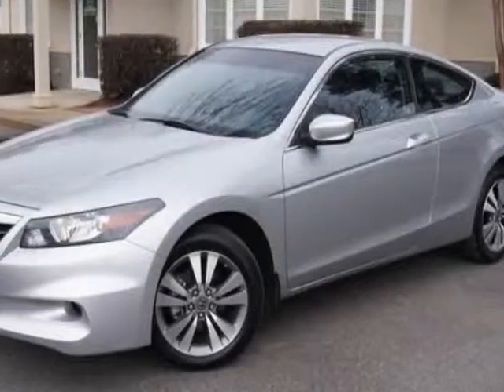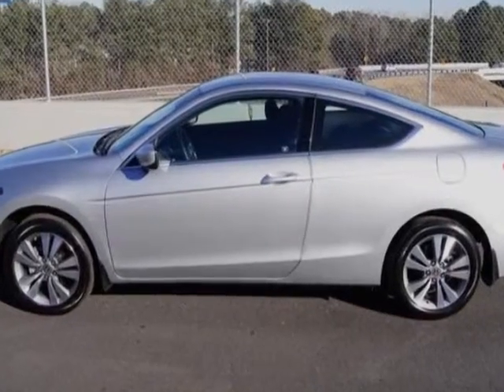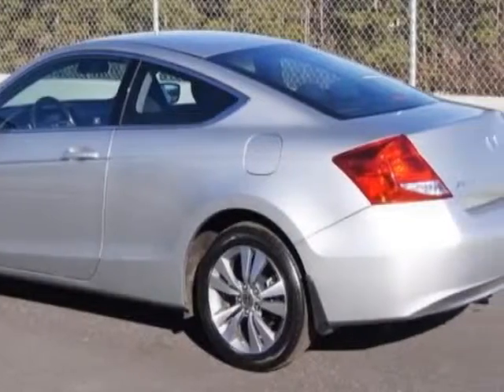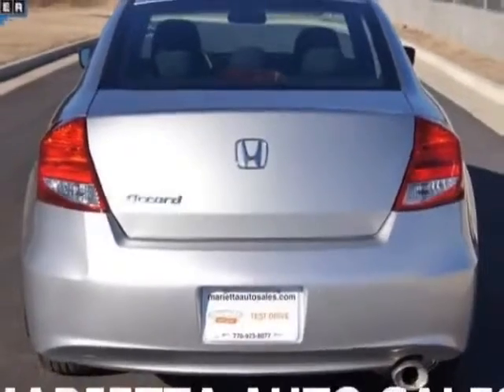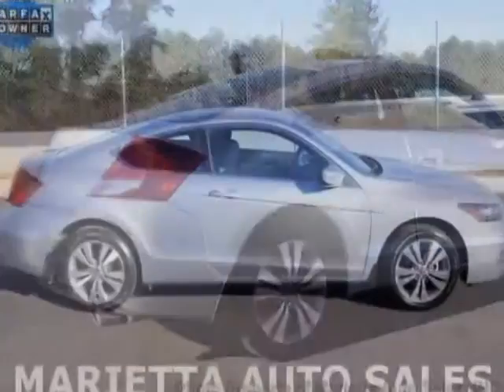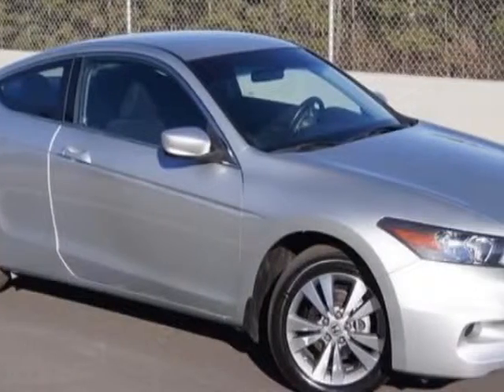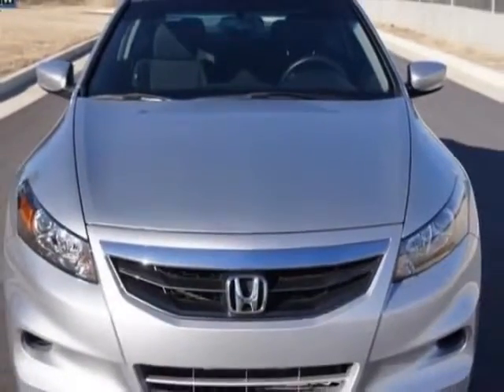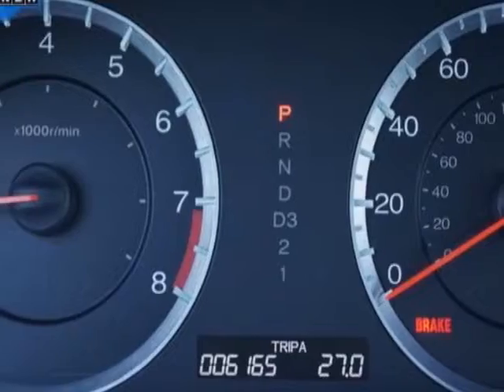2012 Honda Accord Cpe 2dr I4 Auto LX-S Coupe - Marietta, GA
Marietta Auto Sales, INC, Marietta, GA - Honda Accord Cpe LX-S One Owner Warranty,Low Miles,Mp3,Alloy Wheels,2.4L DOHC MP